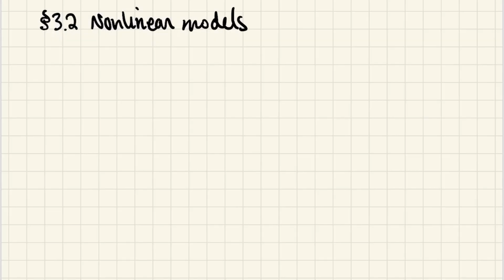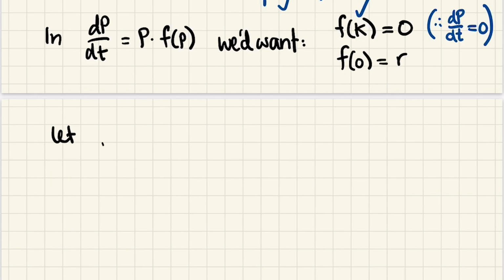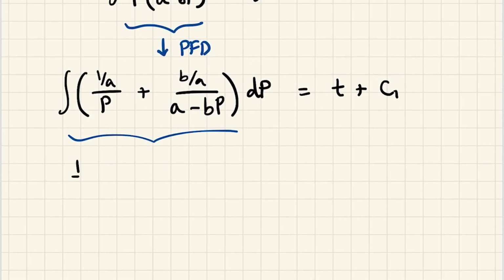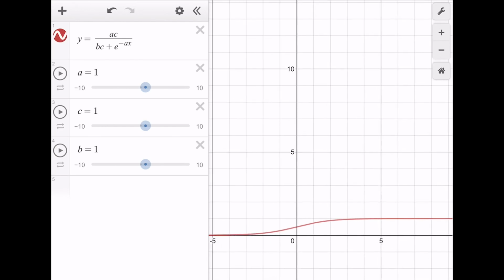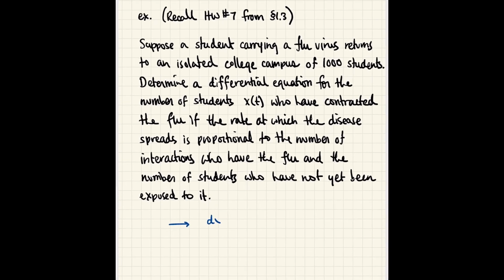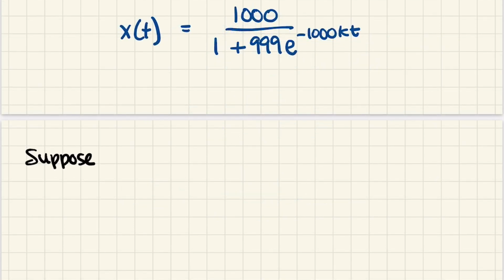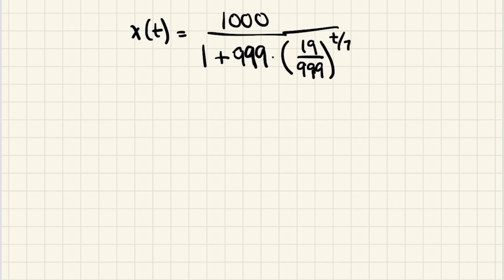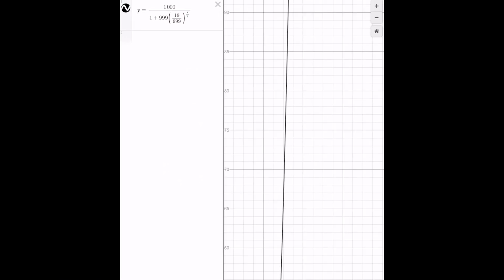Math 24 3.2 Nonlinear Models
0:00 Intro
17:57 Example